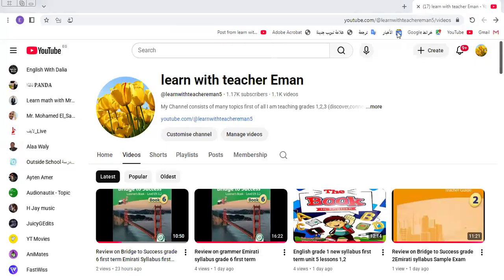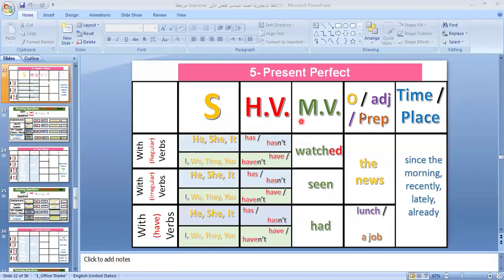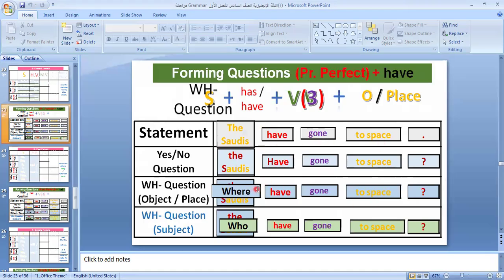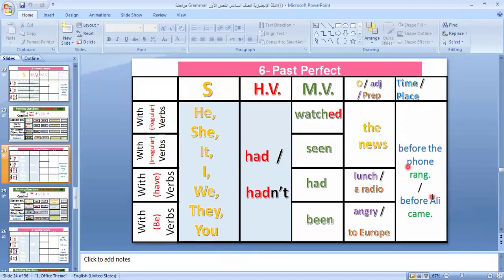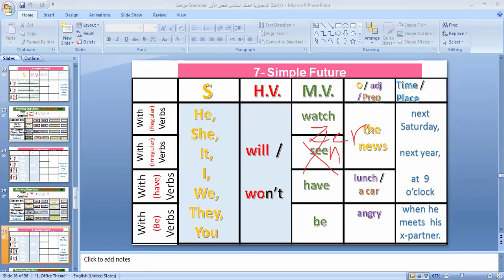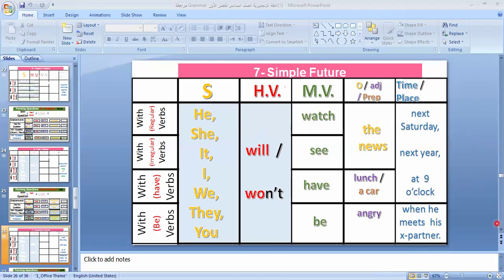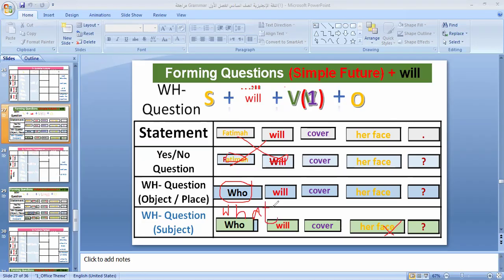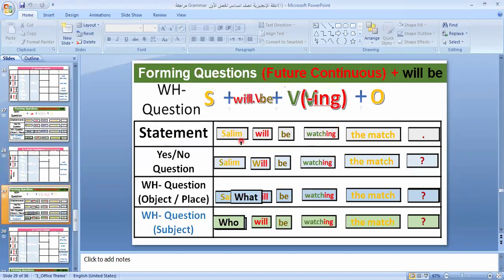Review on grammar Emirati syllabus grade 6 part 2